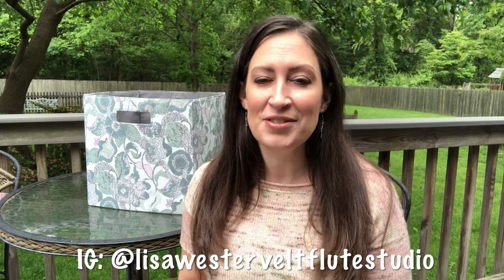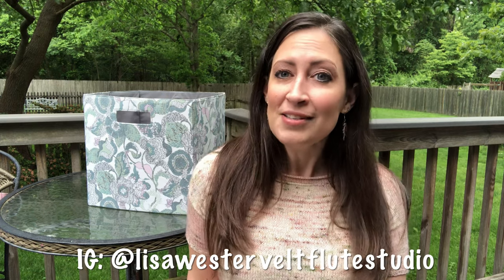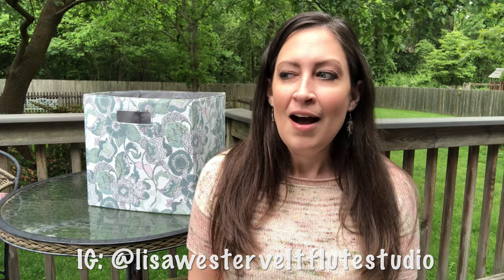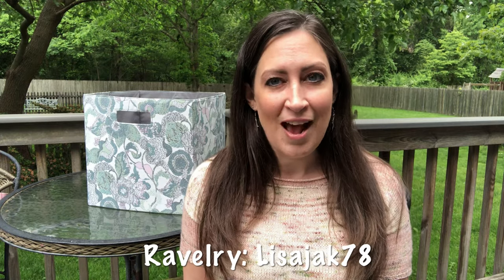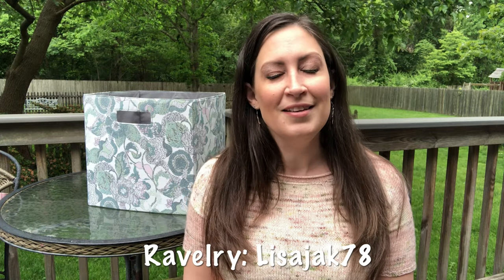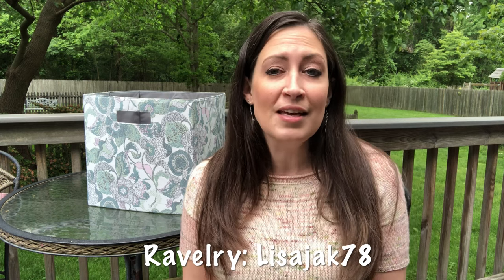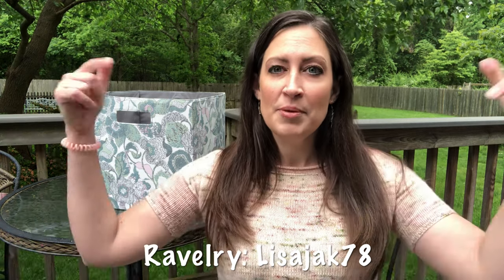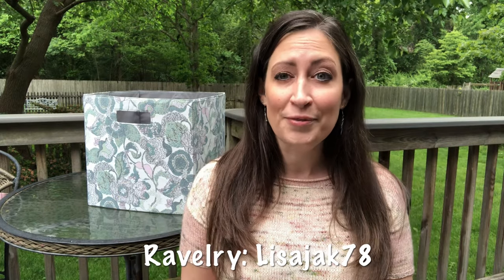Stop, Drop and Knit | Episode 55: All My Handknit Socks and Sock Knitting Patterns - Giveaway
Hello, I’m Lisa and welcome to episode 55 of my Stop, Drop and Knit podcast! I’ve got a fun episode for you today that I’m really excited about. In addition to the usual updates on my WIPS and spinning projects I am showing off my collection of handknit socks! That’s right - now that we’re into the warmer weather and I’m not currently wearing my handknit socks, each and every pair of socks I’ve knit for myself is clean and I thought it would be the perfect opportunity to share all the sock patterns I’ve knit and the yarns I’ve knit them with!

This knitting and spinning podcast is coming to you from Long Island, New York and is for both experienced knitters and beginning knitters alike - absolutely everyone is welcome in this space. Grab your knitting or spinning and come sit and knit with me as I share everything you need to know about what I’m wearing, what I’m knitting, finished objects, works in progress, what yarn I’m working with, my favorite knitting patterns, my adventures with both drop spindling and spinning on my eel wheel nano, knitting mishaps and knitting and fiber related events. You’ll find a little bit of everything here in my Stop, Drop and Knit Podcast and I hope you’ll subscribe to this channel and interact with me in the comments below.

Thanks so much for checking out this episode of my podcast!

EXCITING NEWS!!

I’m now a Brand Ambassador for Wonderland Yarns and Frabjous Fibers! I don’t receive a commission from your purchases, I just share my genuine love for their products, some of which I’ve purchased on my own, others graciously sent to me for promotion.

WHAT AM I WEARING:

Tegna by Caitlin Hunter

WIPS:

Souffle Tee by Laura Penrose

Effervescent by Aimee Sher

Magic Heel Socks by June Jewell of The Autumn Acorn

SPINNING:

Frabjous Fibers - Sweater Weather colorway

ALL MY HANDKNIT SOCKS:

Flores Socks by Joji Locatelli

Jaywalker by Grumperina

Honeymoon Socks

Cherry Lane Socks by Felicia Lo

Glynis Socks by Cookie A

Plan A by Adrienne Fong

Odensjon Socks by Suzanne Sjogren

Zigzagular Socks by Susie White

Be Mine Socks by Melissa Morgan-Oakes

Vanilla is the New Black by Anneh Fletcher

Basic Ribbed Socks by Kate Atherly

My Knitted Heart Vanilla Socks by Elizabeth Suarez